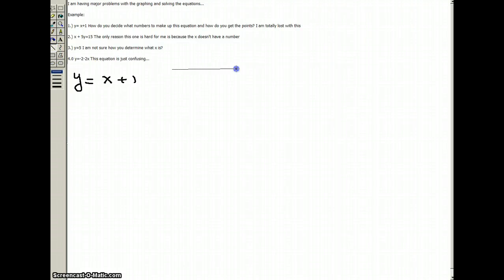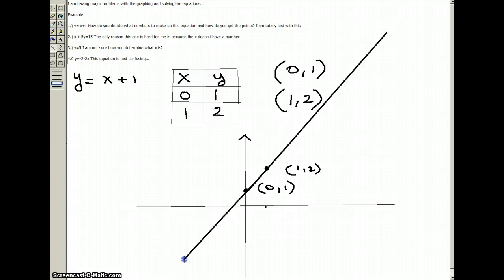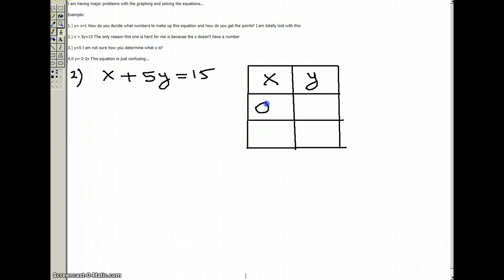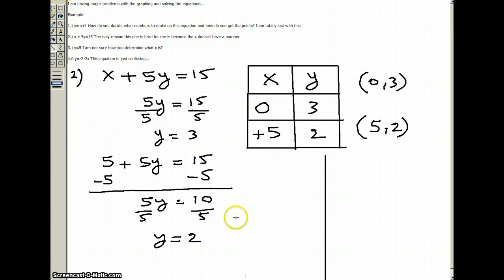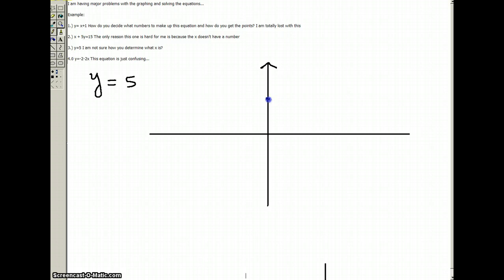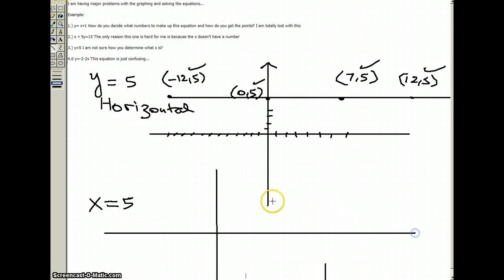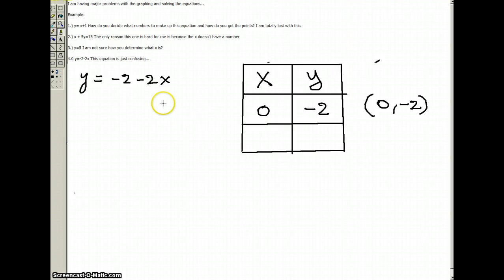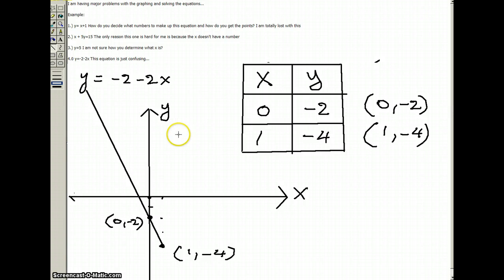Graphing a straight line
Graphing a straight line and horizontal and vertical..